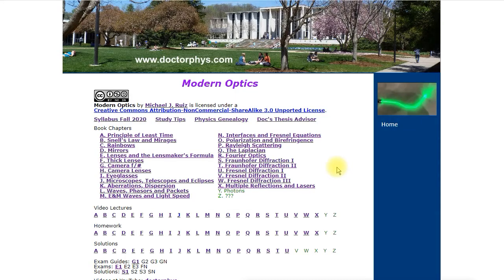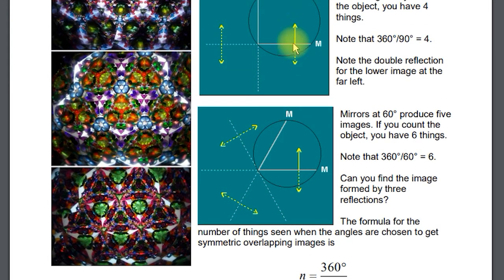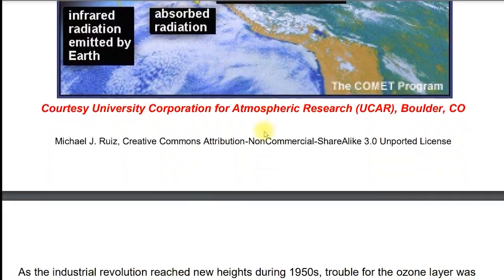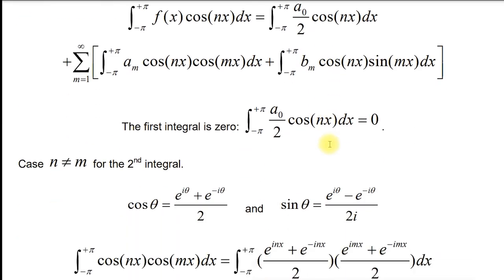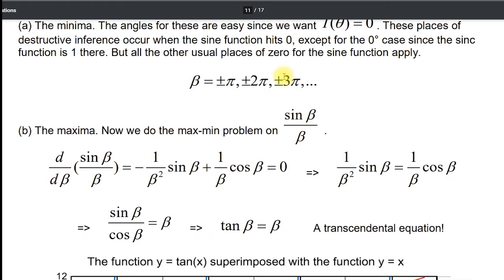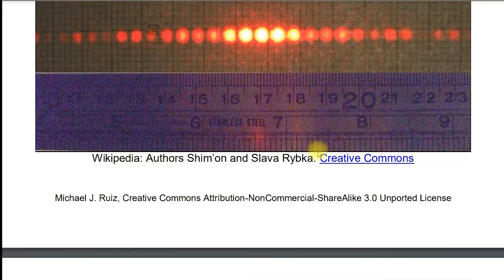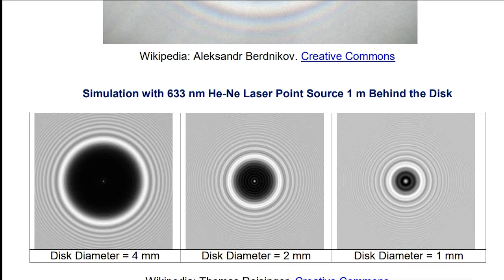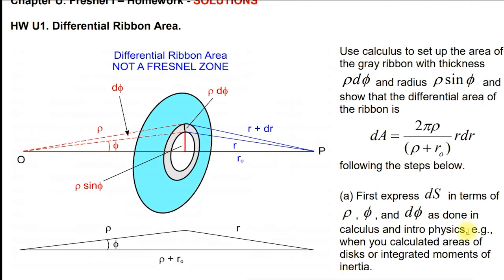Exam 3 Guide